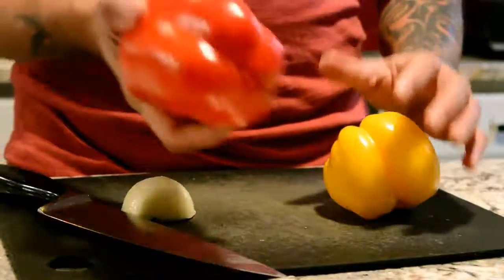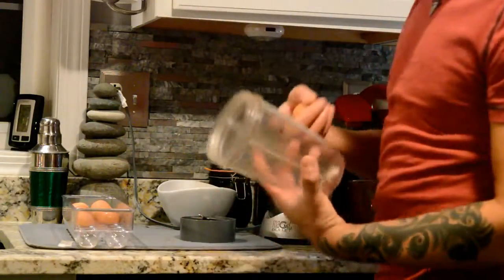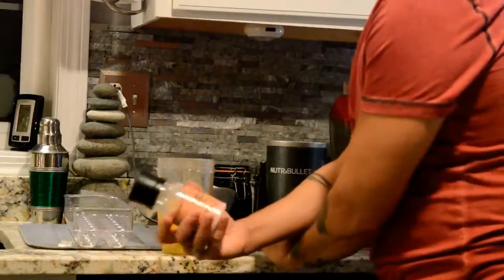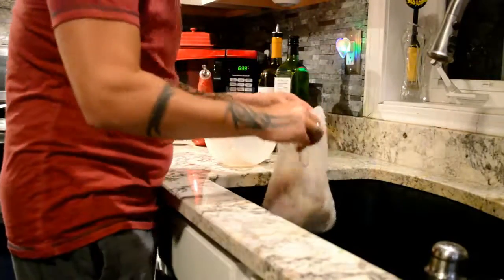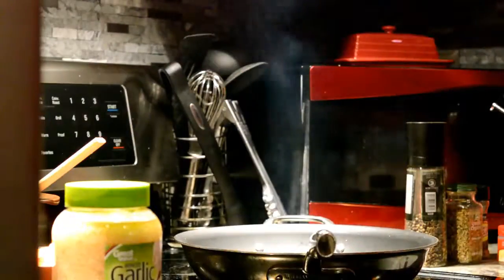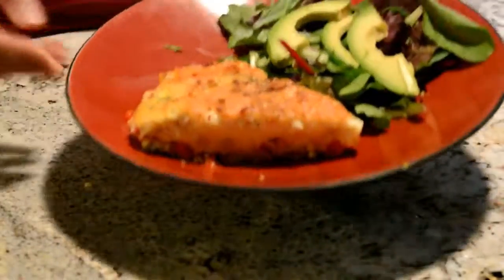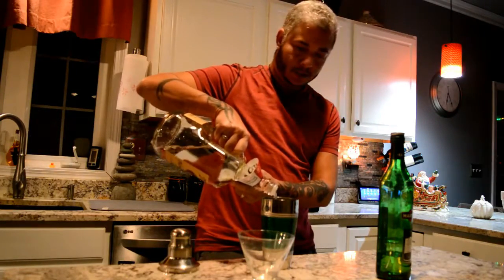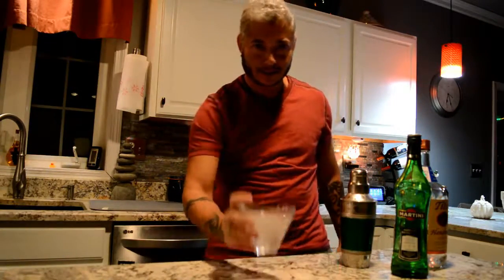Sausage Frittata... fish style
Pescitarian isn't so bad...watch